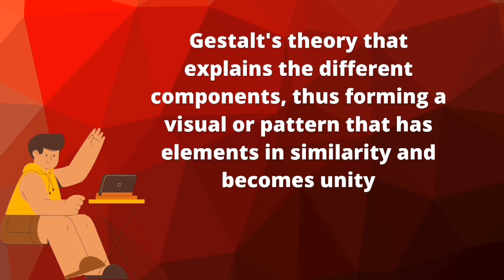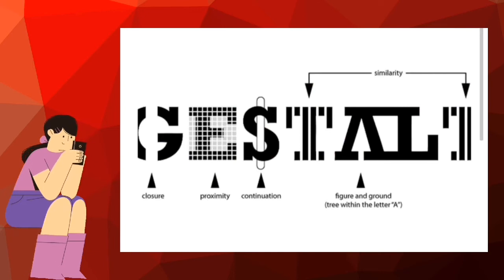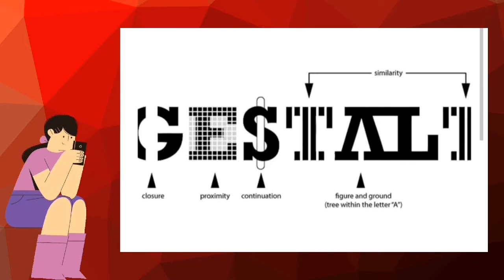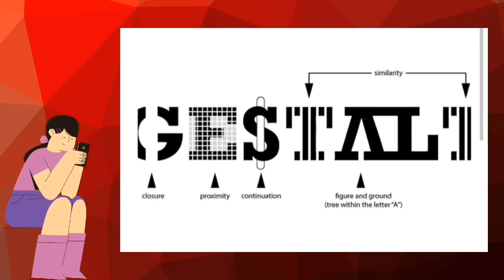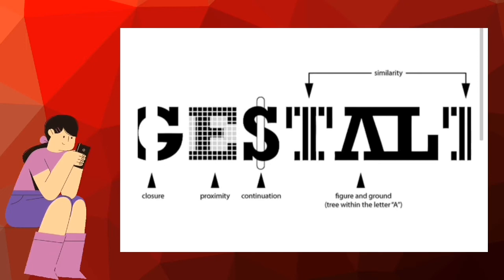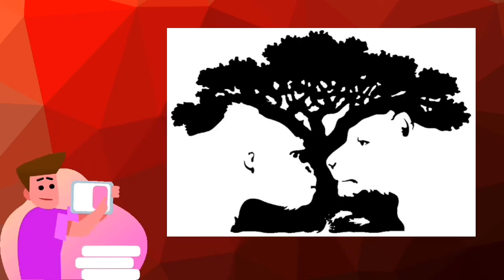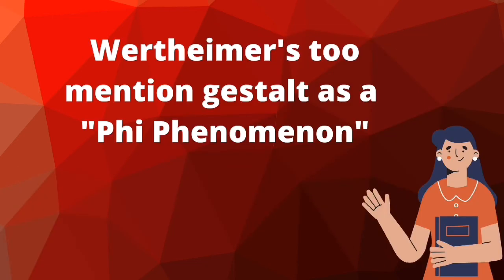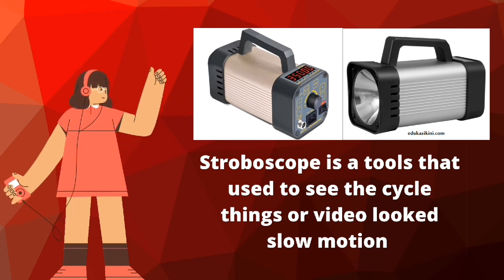Gestalt Theory | PE 21 i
and your picture will be removed immediately.